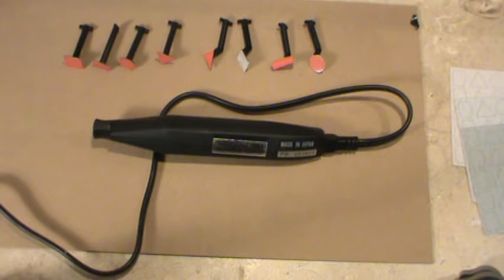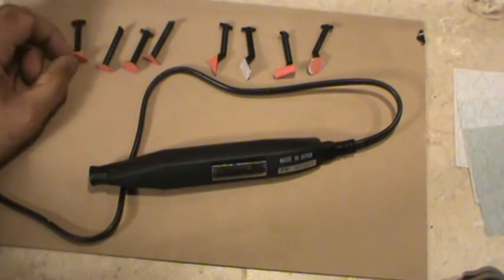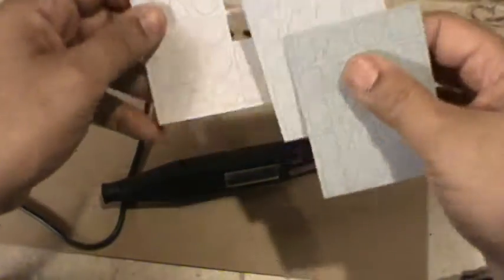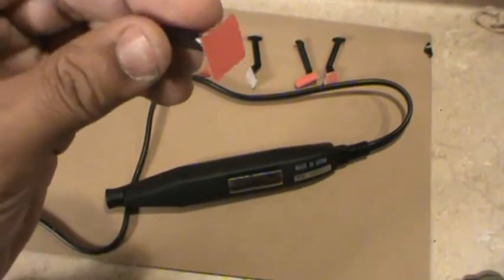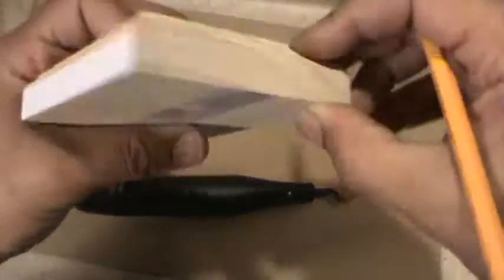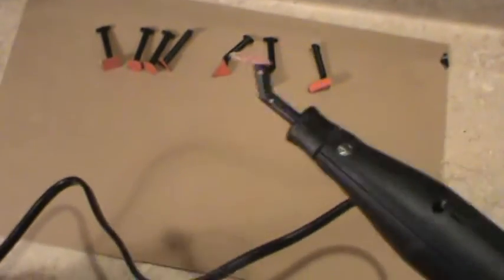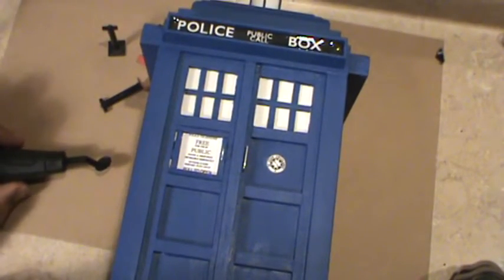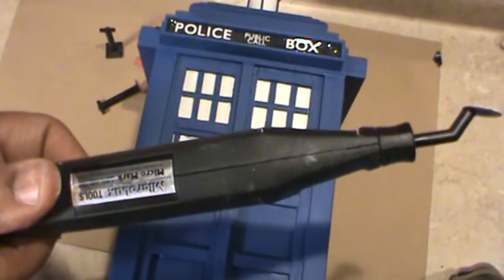MicroLux Micro Sander Demo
I usually search for a YouTube video on items I am interesting in buying.  I didn't find any info on the MicroLux  Micro Sander sold by MicroMark.com before I purchased it so I decided to upload this video with some information and a short demo.  I apologize for the noise from my Quaker Parrot in the background.